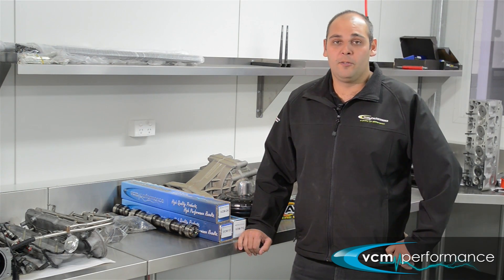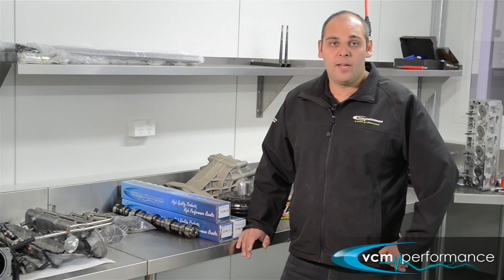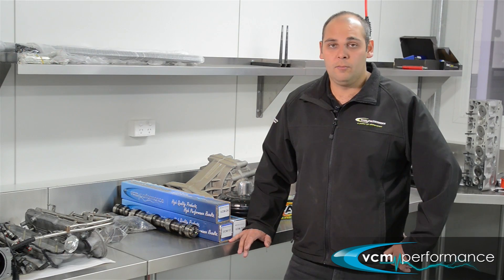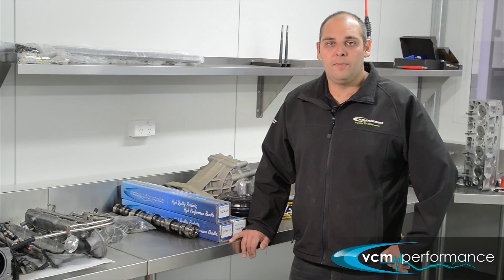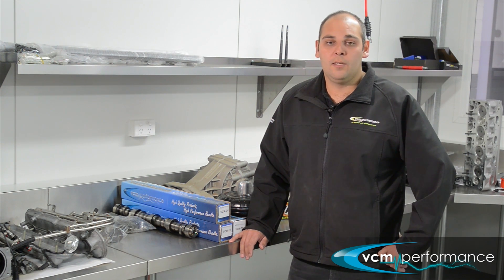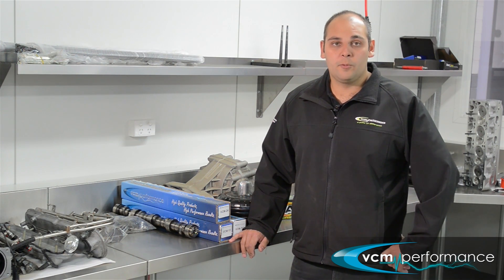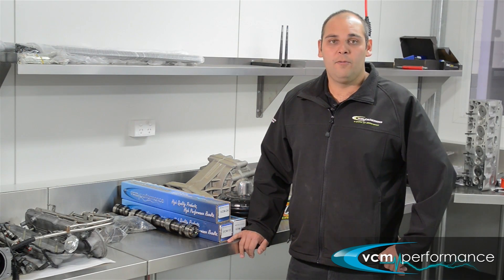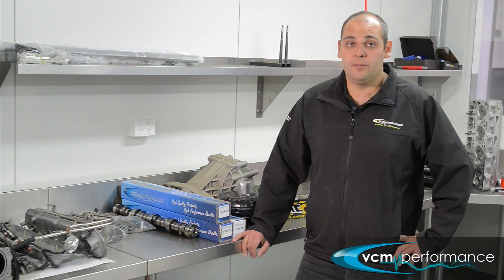How to choose an LS camshaft for forced induction ~ VCM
In this technical based video VCM Performance shows us a range of off-the-shelf camshafts to suit GM LS based V8 engines. This group is comprised of grinds that are suited to forced induction applications. Whether it be a supercharged, turbocharged or NOS powered vehicle, any of these choices will deliver your power and torque more efficiently than typical N/A cams thanks to the wider LSA of these grinds.